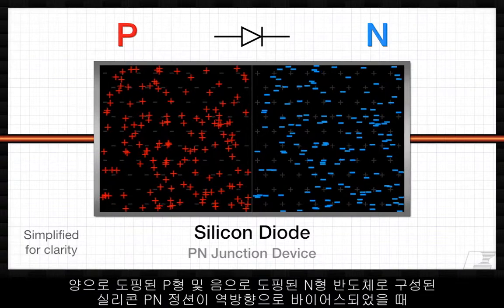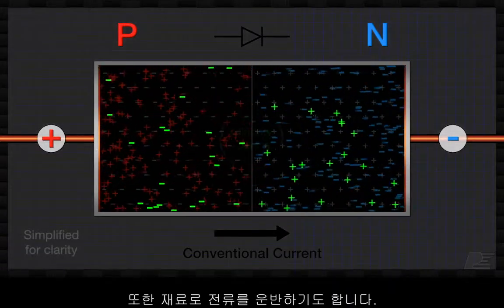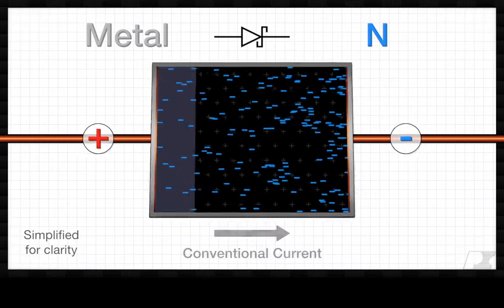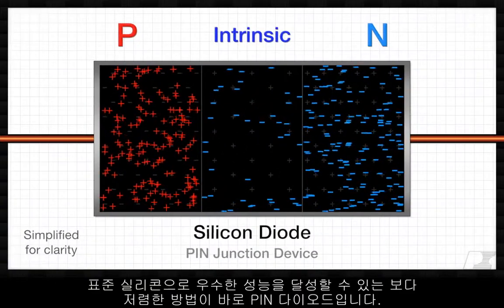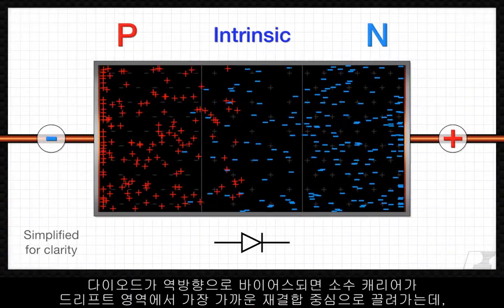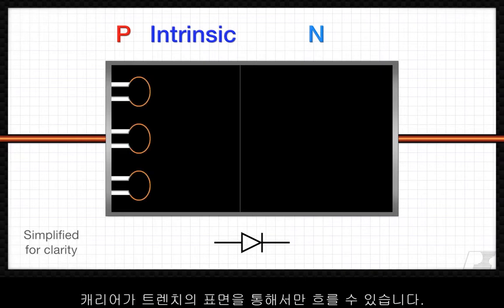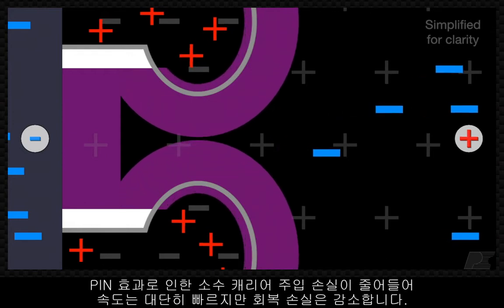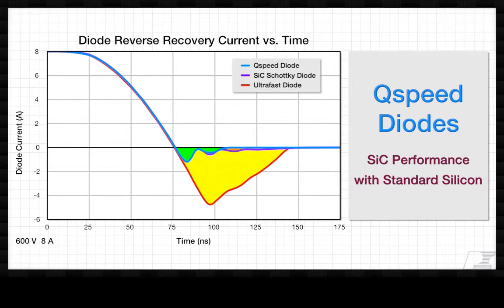Fundamentals - KR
Fundamentals of diodes